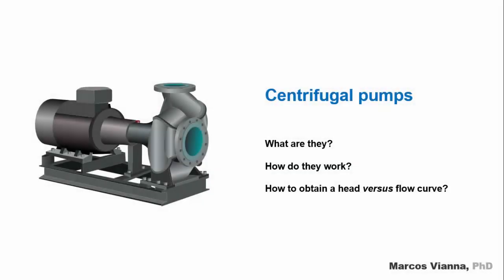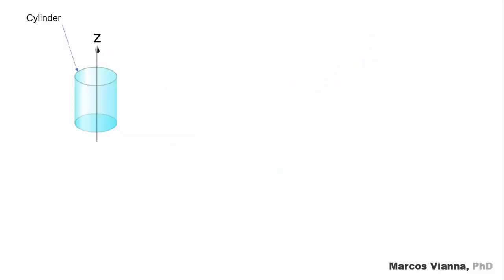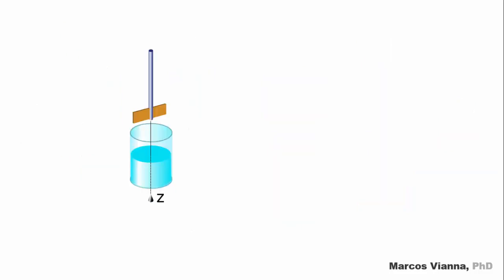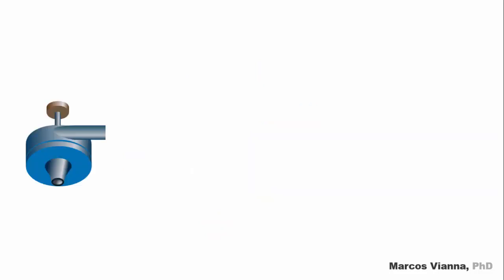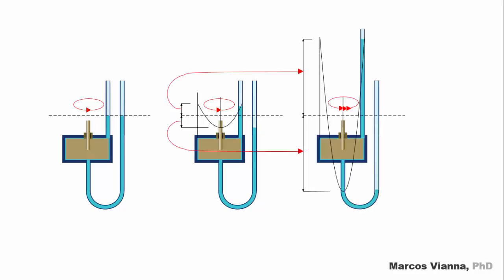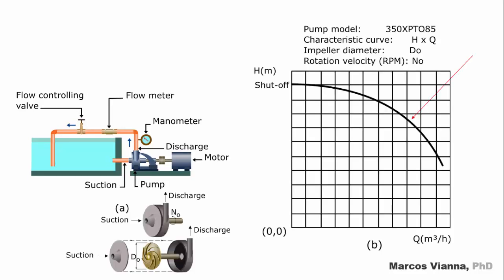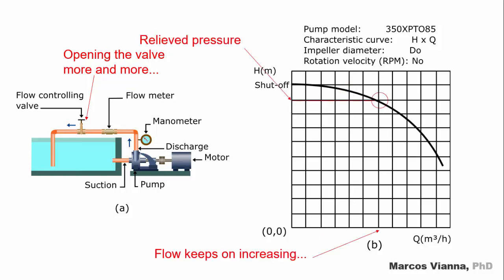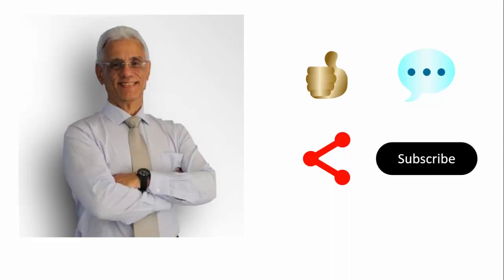How are pump head vs flow curves obtained?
In this video, we explain the process by which head vs flow curves are obtained.